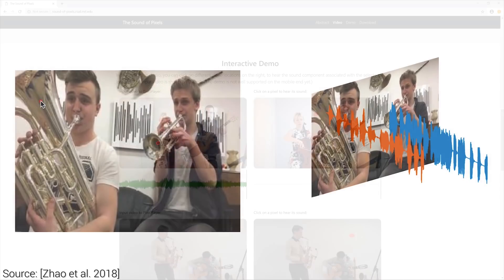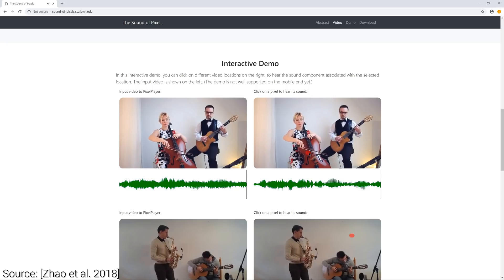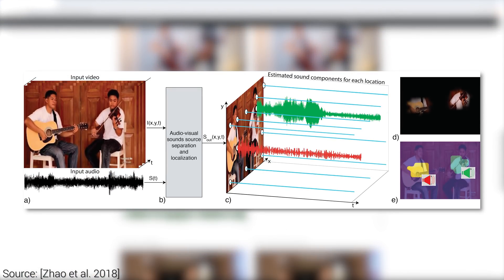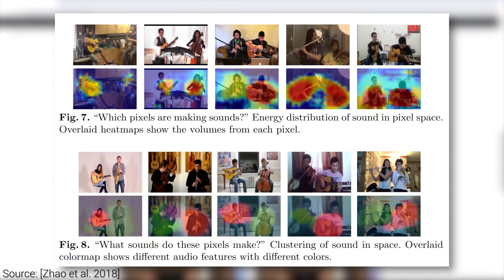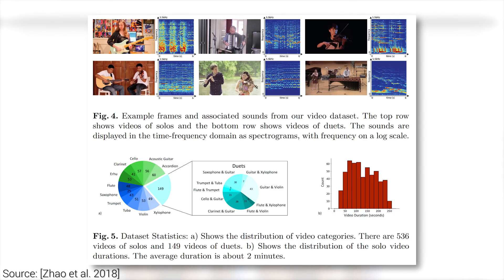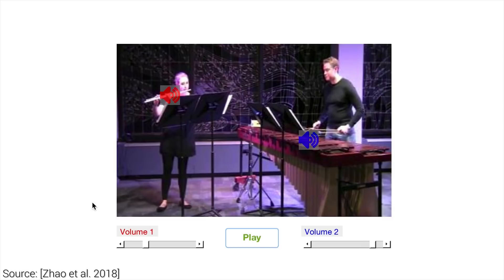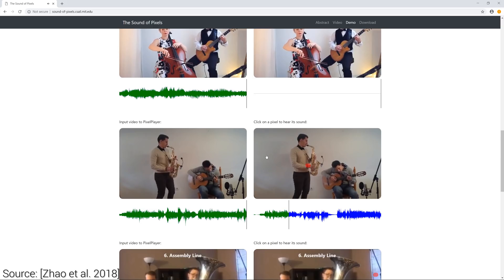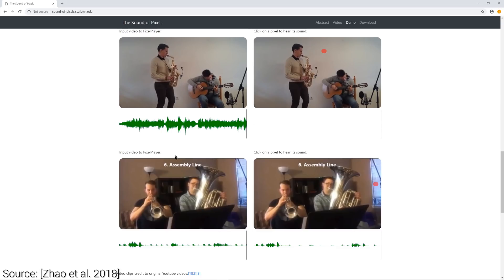This AI Shows Us the Sound of Pixels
› Bitcoin: 13hhmJnLEzwXgmgJN7RB6bWVdT7WkrFAHh
› Ethereum: 0x002BB163DfE89B7aD0712846F1a1E53ba6136b5A
› LTC: LM8AUh5bGcNgzq6HaV1jeaJrFvmKxxgiXg